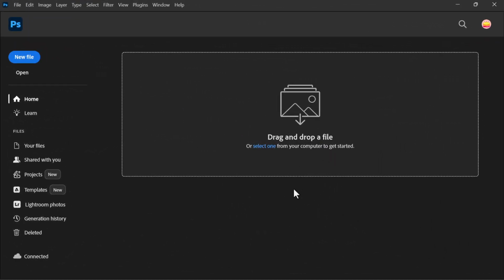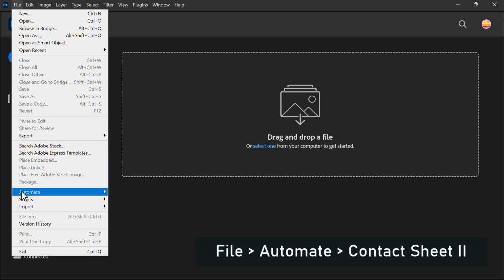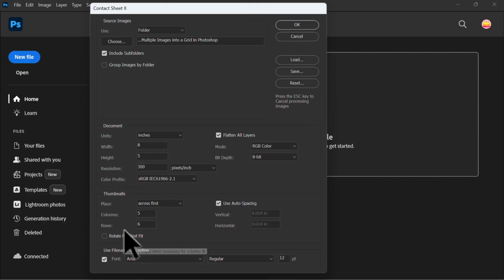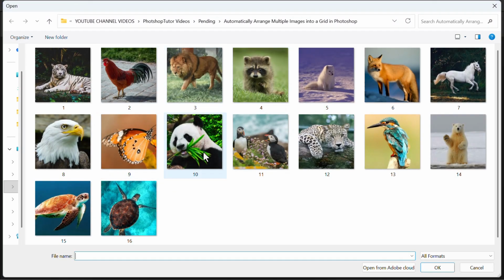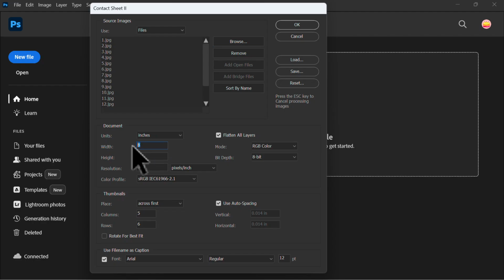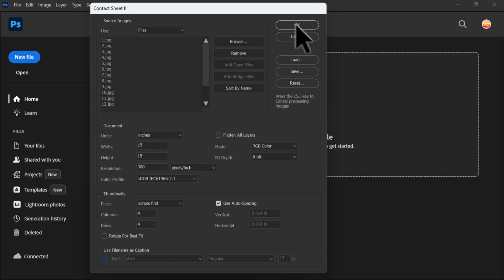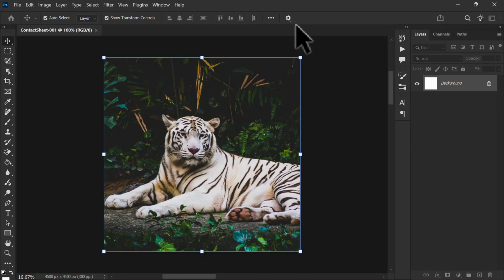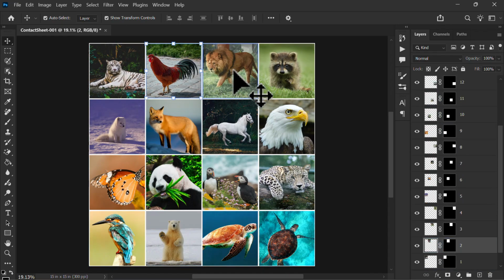Automatically Arrange Multiple Images into a Grid in Photoshop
Want to automatically arrange multiple images into a grid in Photoshop? 🖼️
In this easy step-by-step tutorial, you’ll learn how to use Contact Sheet II to quickly organize photos into a clean and professional grid layout.

This method is perfect for creating photo grids, thumbnails, portfolios, contact sheets, and print layouts—all in just a few clicks without manual placement.

✨ In this video, you’ll learn:
✔ How to use Contact Sheet II in Photoshop
✔ How to arrange multiple images automatically
✔ How to create photo grids in seconds
✔ Best settings for clean grid layout

Save time and create perfect image grids instantly using Photoshop!